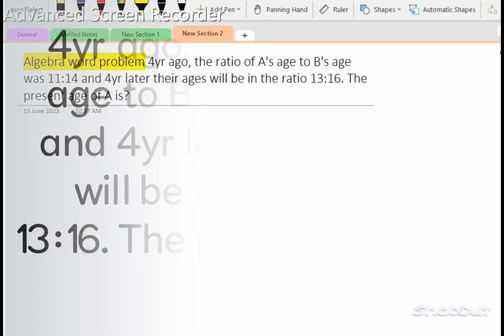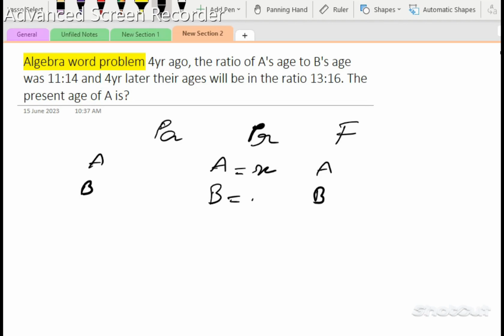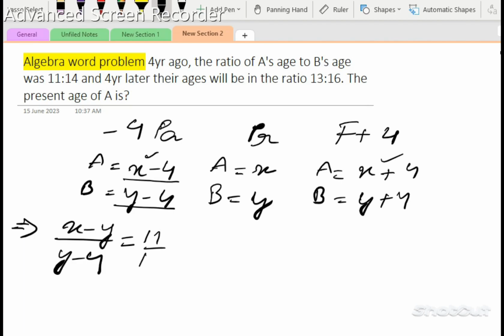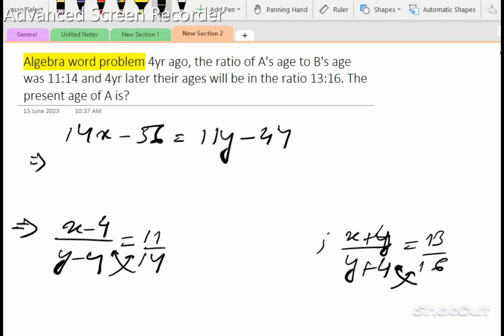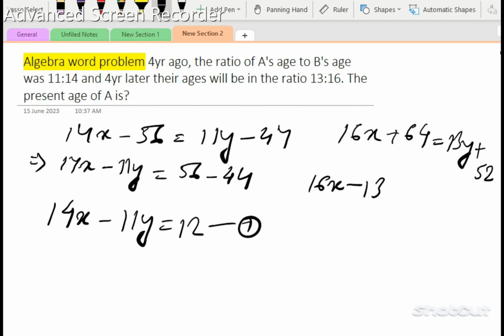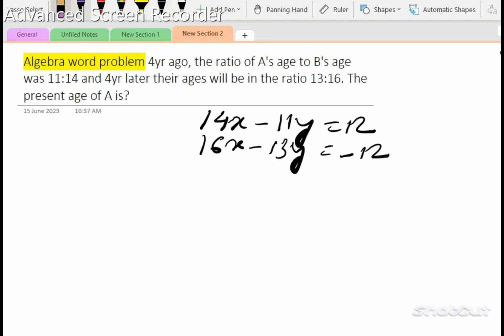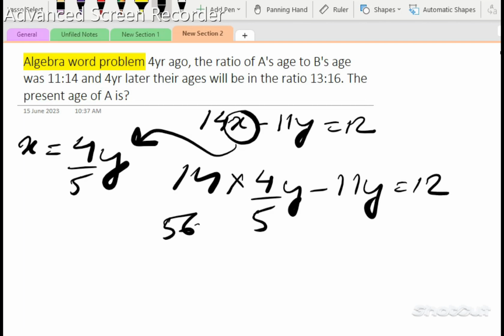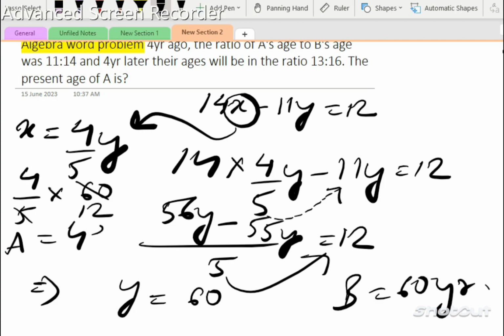Math problem discussion based on topics such as geometry trig algebra relevant for PSAT SAT etc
In this video I'll be discussing an age based word problem from Algebra.
I'll also share a trick for solving such age based questions in no time!
Send in all your queries in the comments section.
I'll be happy to help.🤞☺️